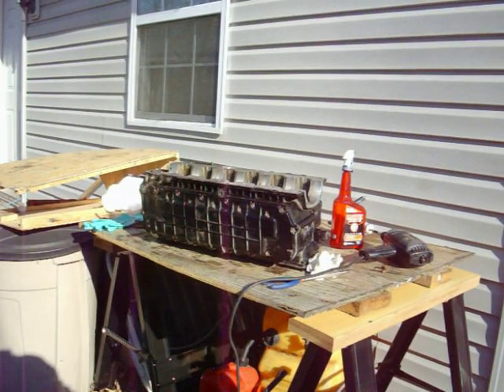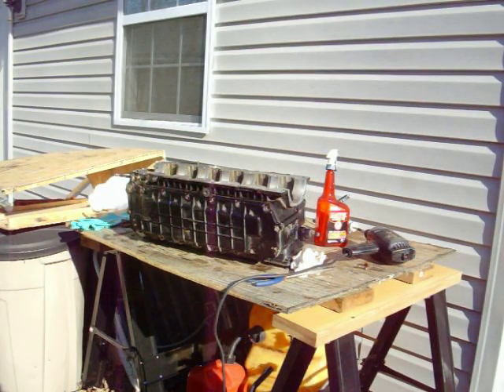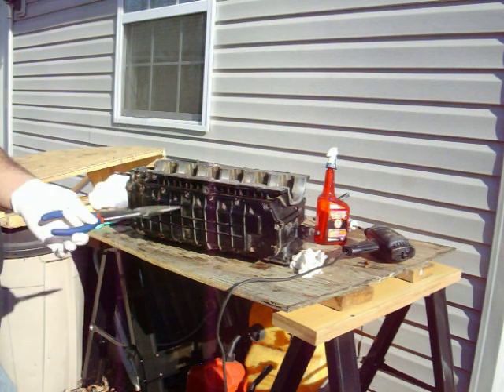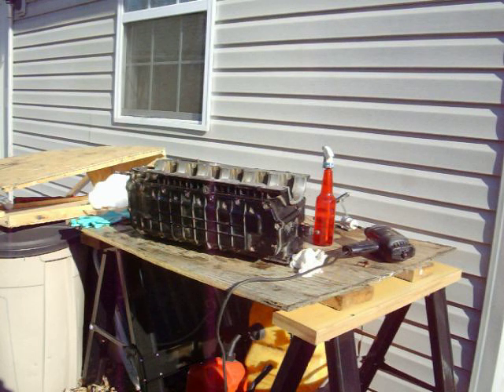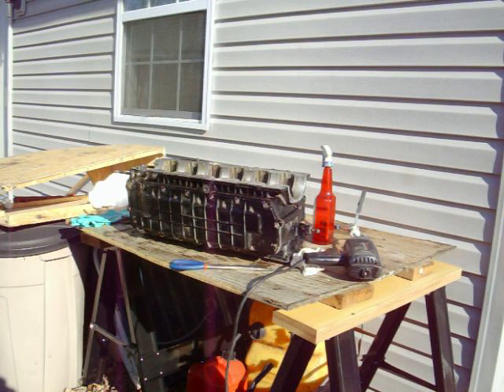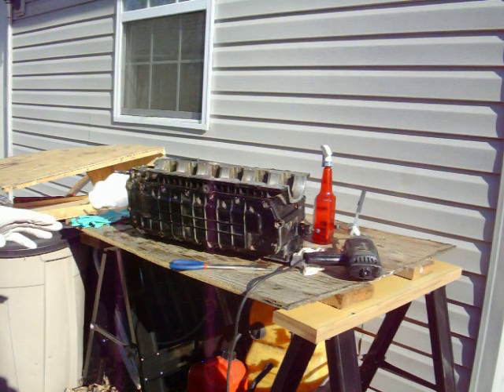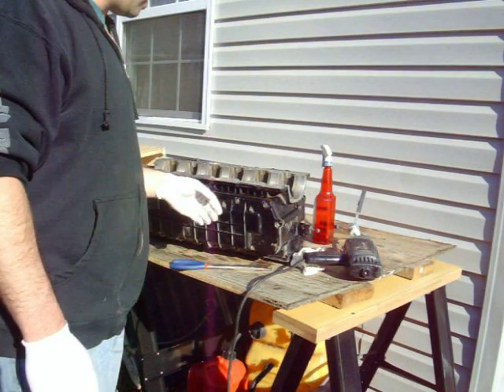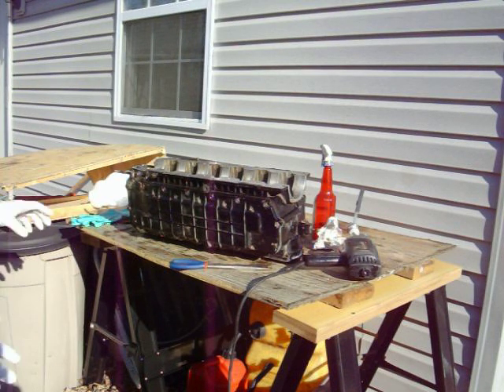HONING A CYLINDER - Mercury 1150 Inline 6 Outboard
Just a quick update- motor is honed! It looks good. Parts on order- rebuild steps soon.